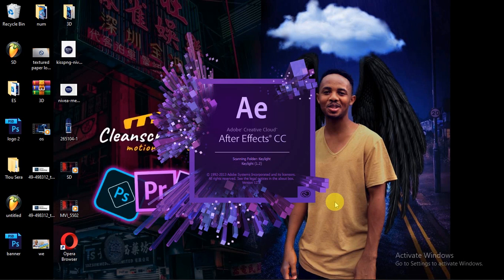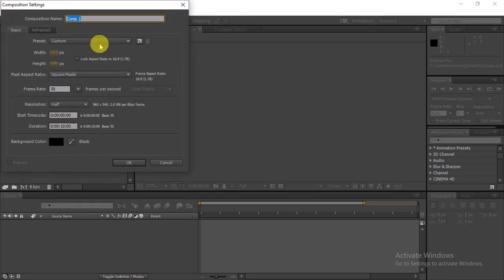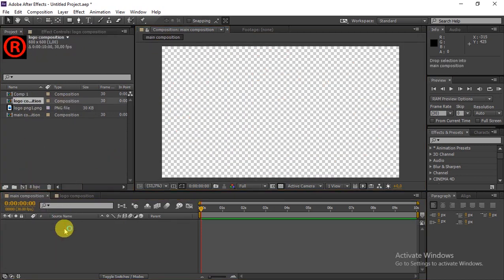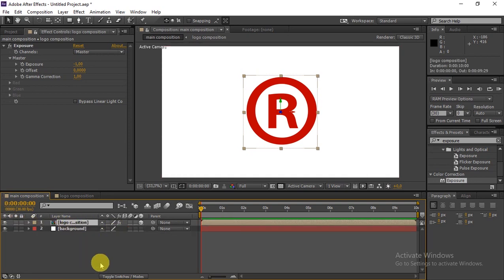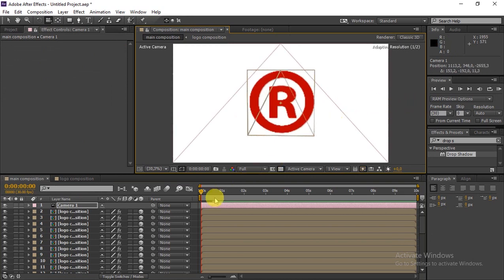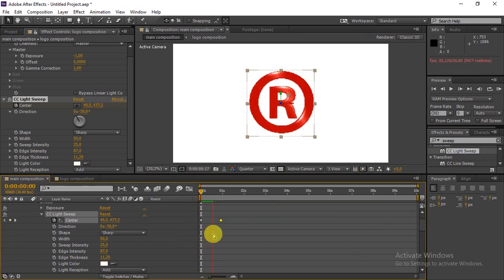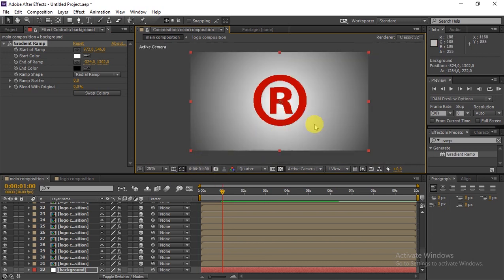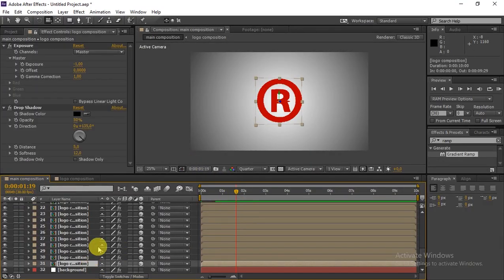3D logo animation in After effects (Tutorial)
0:00 - Intro
1:00 - Adobe Photoshop Design
 1:34 -Adobe  After effects creation
4:08 - Expression [position[0], position[1], index] + duplication
8:00 - Background making + key framing
10:52 - Conclusion